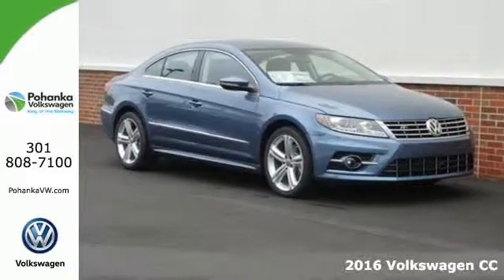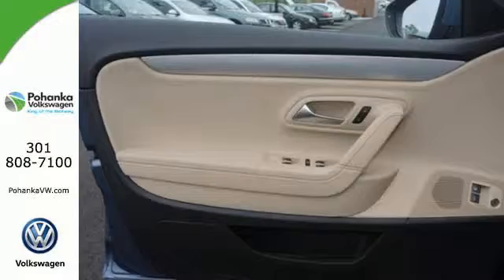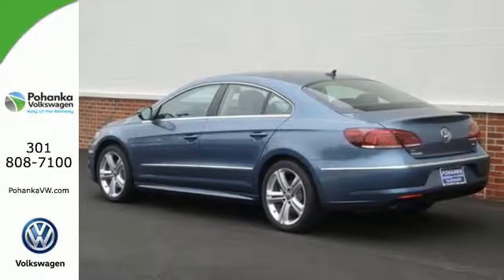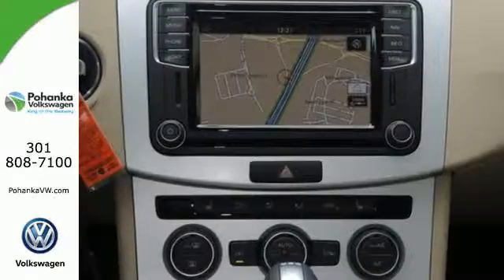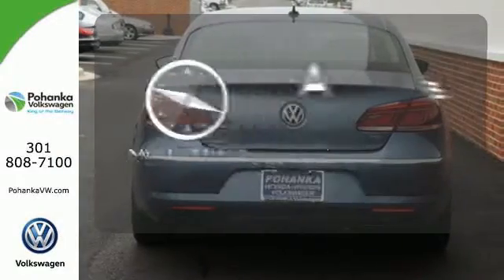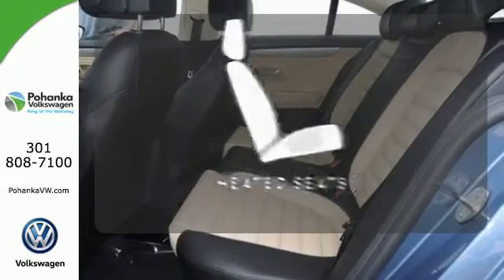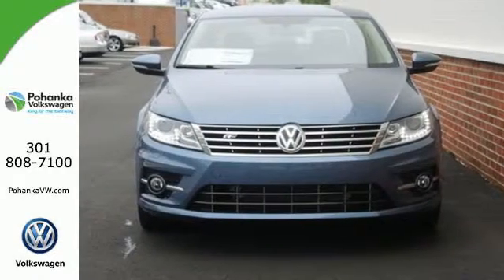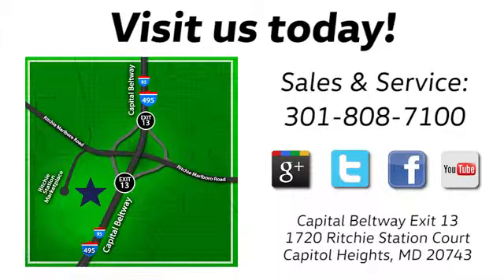New 2016 Volkswagen CC Capitol Heights, MD VGE518689 - SOLD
Year: 2016
Make: Volkswagen
Model: CC
Trim: 2.0T R-Line
Engine: 2.0L Turbocharged
Transmission: 6-Speed DSG Automatic with Tiptronic
Color: Blue
Interior: Beige
Stock #: VGE518689
VIN: WVWBP7AN7GE518689

Address:
1720 Ritchie Station Court